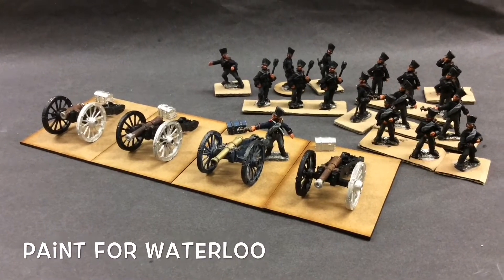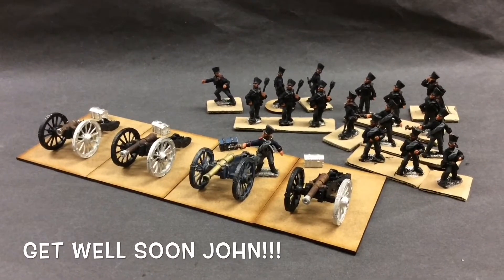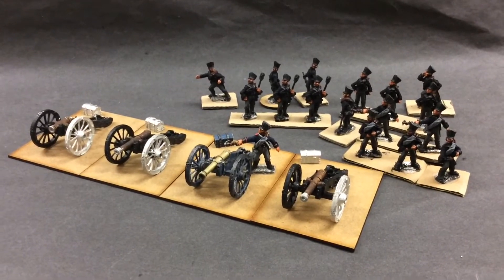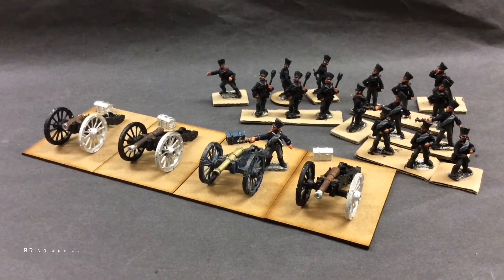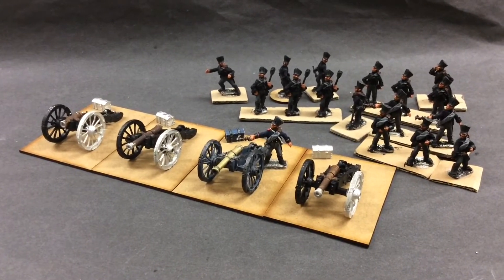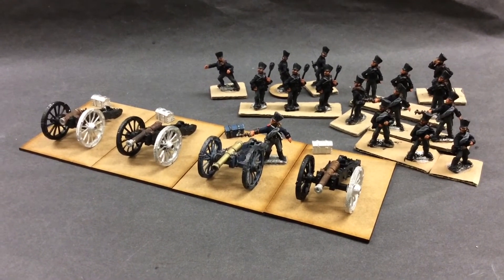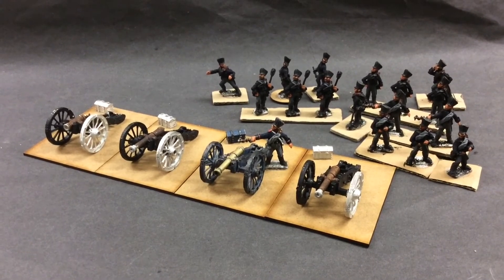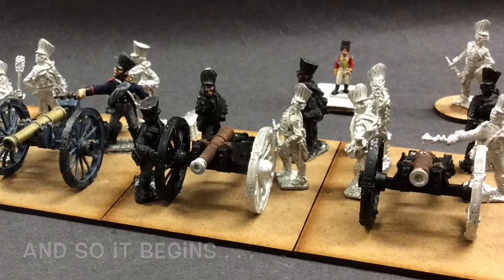Paint for Waterloo : Video 1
My 1st video in the Paint for Waterloo challenge. A little 28mm Napoleonic project to show support for a fine gent in our community John Waterloo745, speedy recovery John and I hope you enjoy seeing the Prussian battery come together! Awe ra best 😉